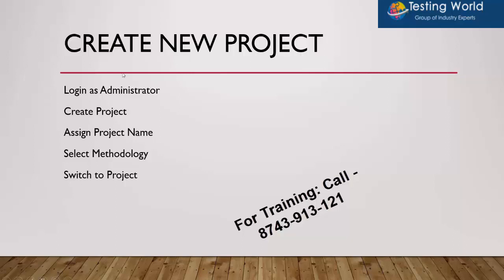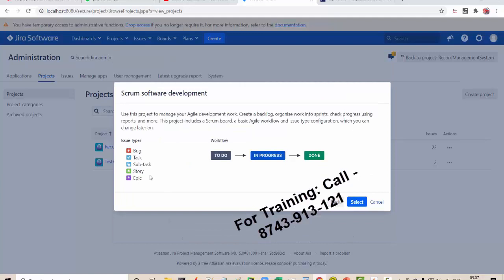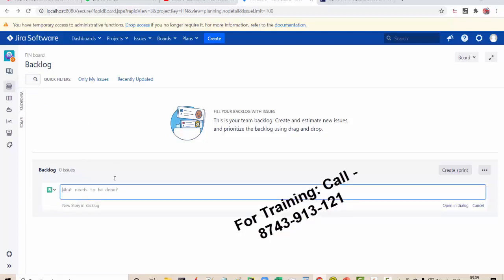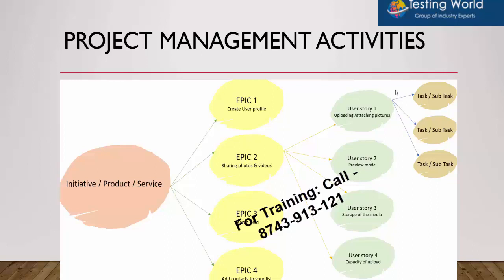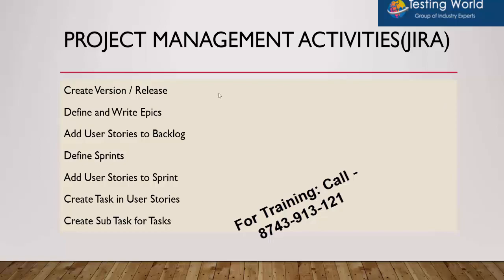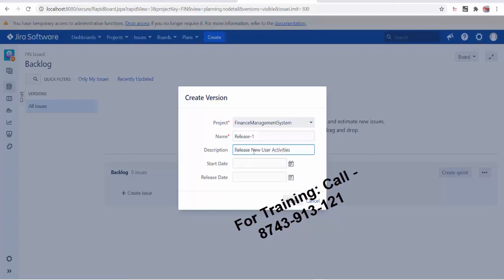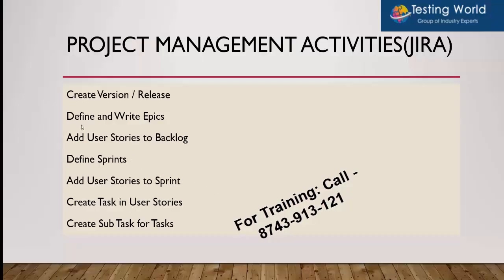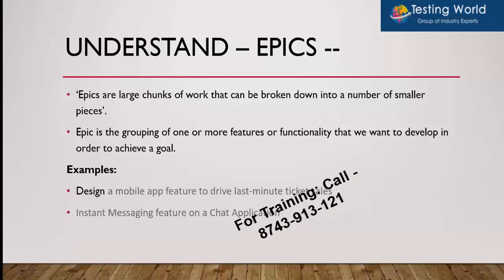Jira for Project Management : Agile Project | Version | Epic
🌟 Step by Step API Testing 🌟